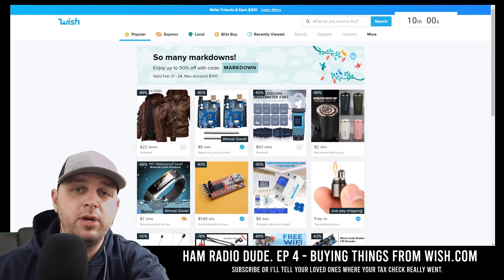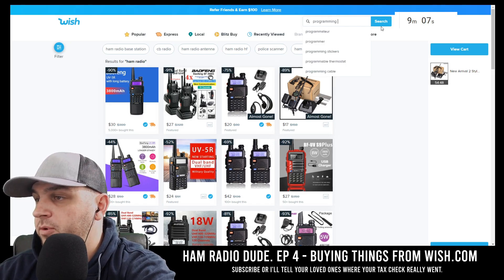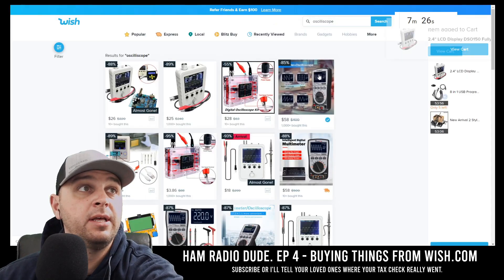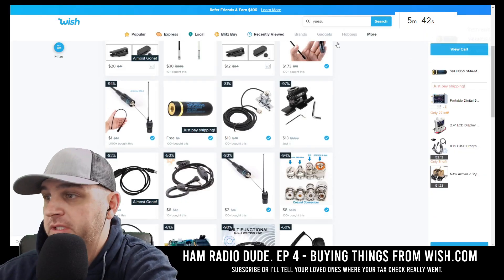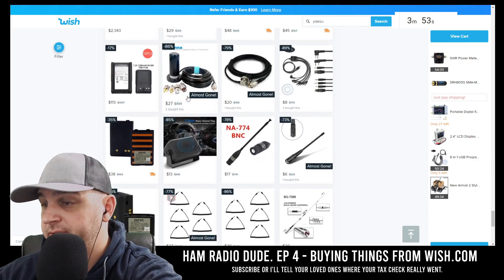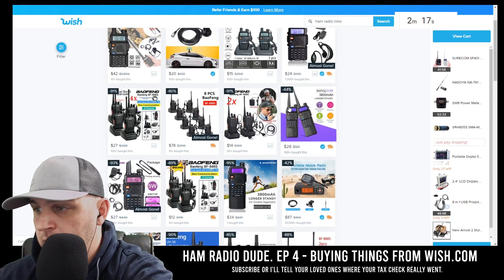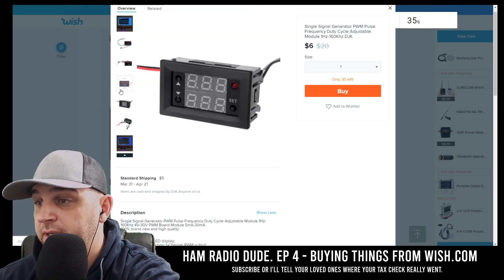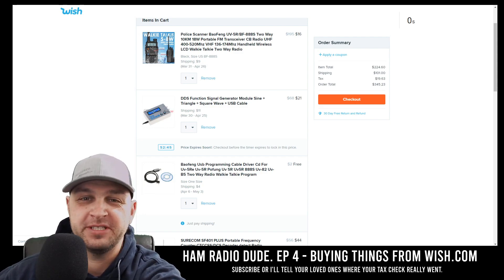Buying Ham Radio Related Items From Wish.com in 10 minutes!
Ham Radio Dude goes onto wish.com to purchase Ham Radio / amateur radio related items in 10 minutes.  Watch the video to see what items I managed to throw into the cart.   Part II will be released when and IF the items arrive.  Did I get anything good? How much will i spend?!